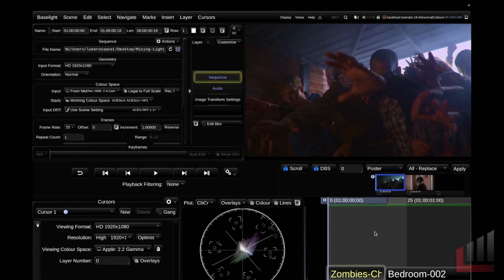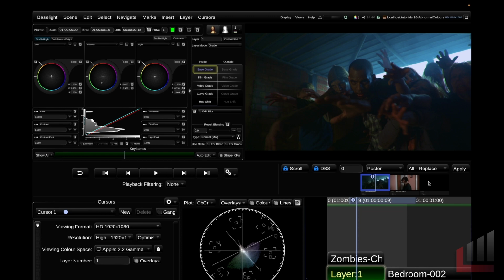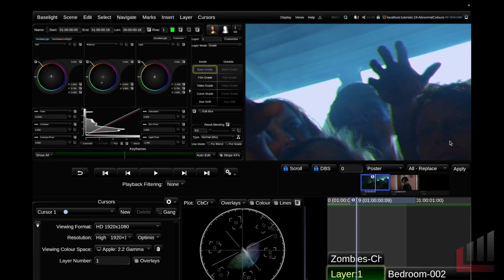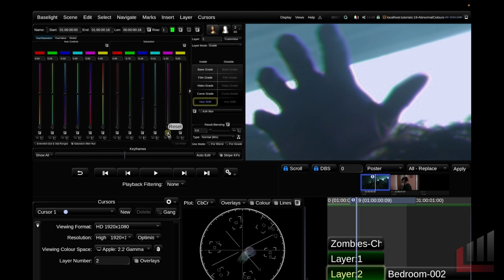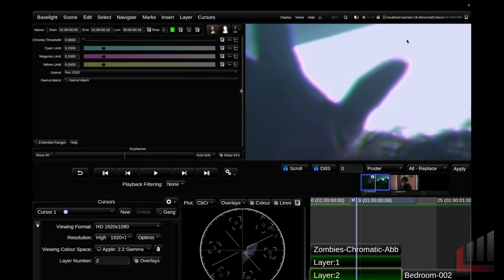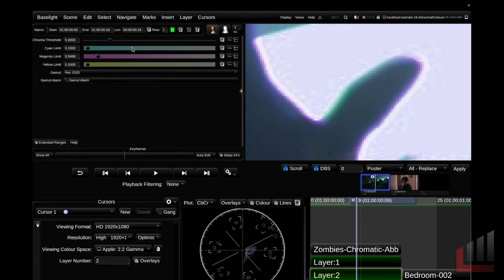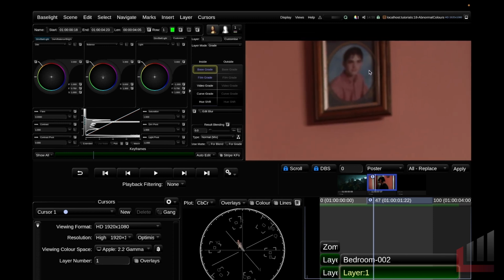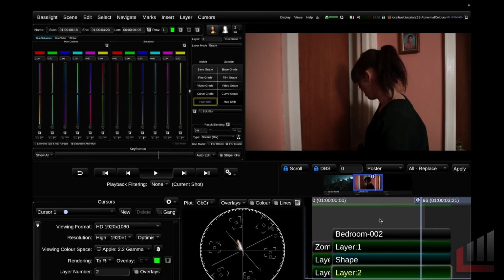Baselight Look Part #18: Fixing Oversaturated and Out-of-Gamut Colours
In this video, you learn how to fix oversaturated and out-of-gamut colours by using two Baselight grading operators:

- The ‘Hue Shift’ operator
- The ‘Compress Gamut’ operator

and learn from a team of seasoned television and film professionals.